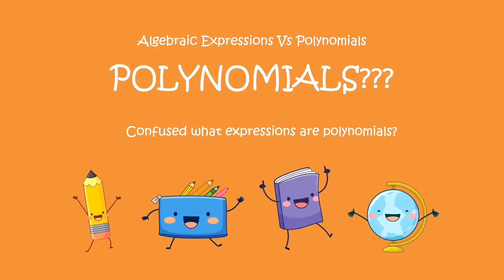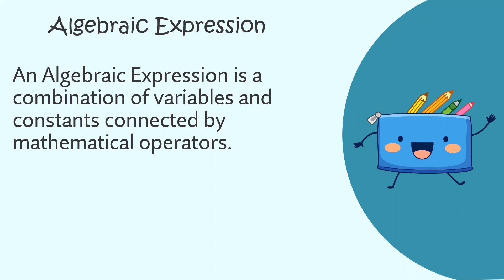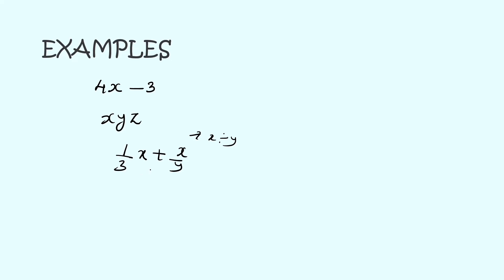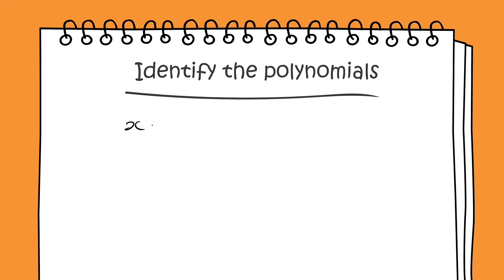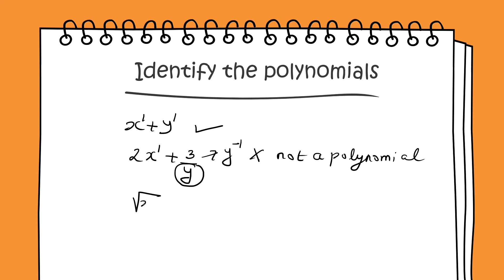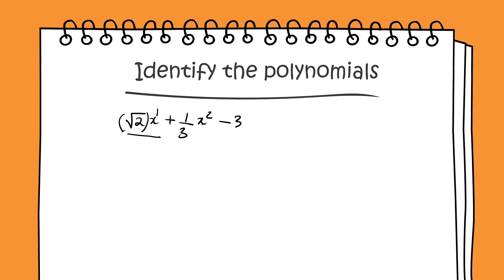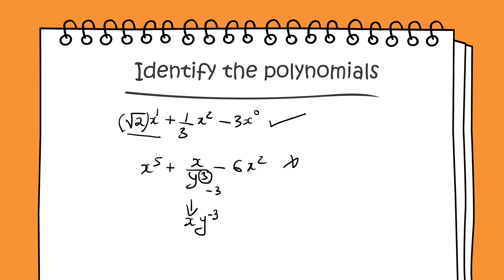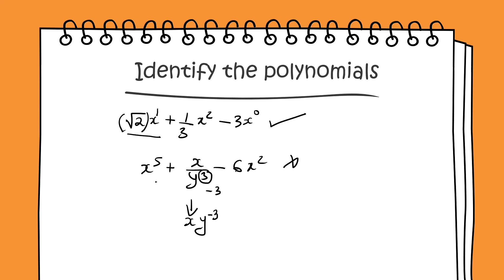Identifying Polynomials : What are Polynomials with examples.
A simple explanation for students to understand what type of an algebraic expression is called a polynomial with examples The condition based on which one can decide whether a given expression is a polynomial or not. Definition and examples of algebraic expression.Definition and examples of polynomials.